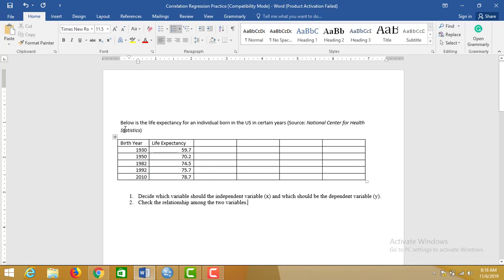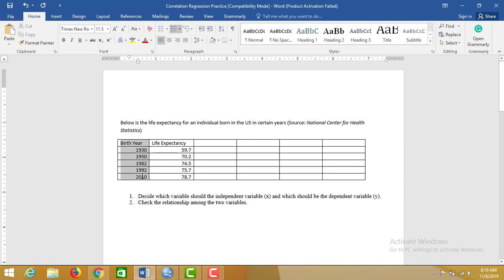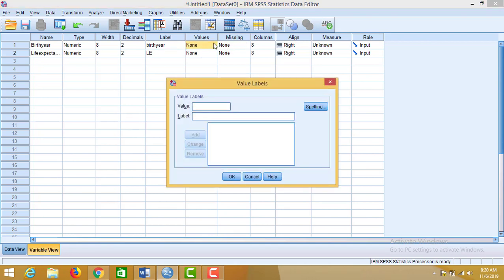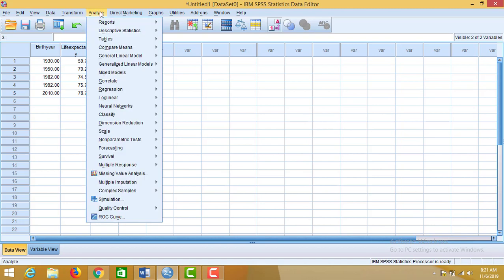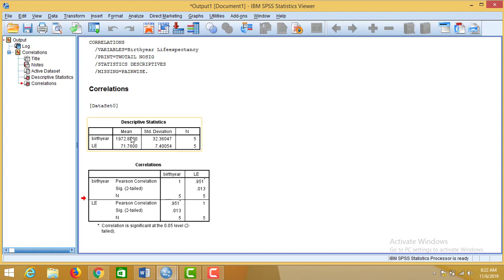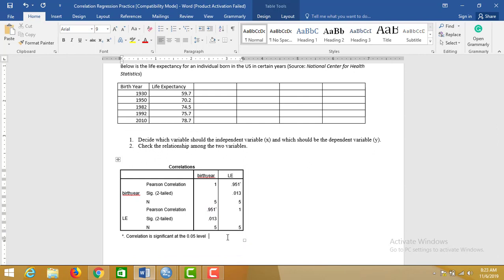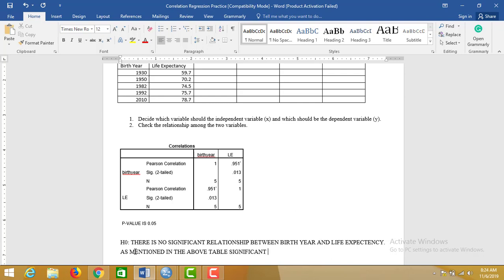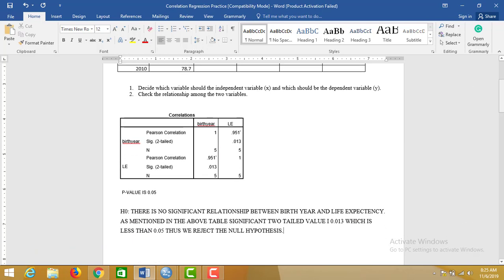Pearson Correlation - Lesson for calculating and interpreting Correlation in SPSS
In this video, I demonstrated how you can run a correlation by using SPSS.  What are dependent and Independent variables when you need to check relationship between two variables and How can we interpret a correlation table.